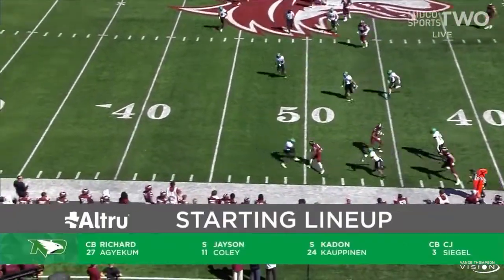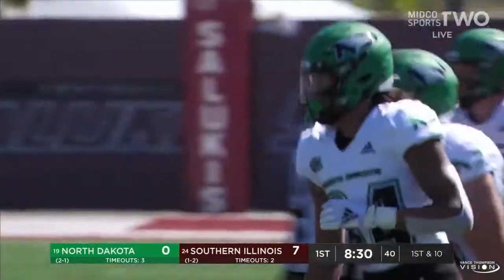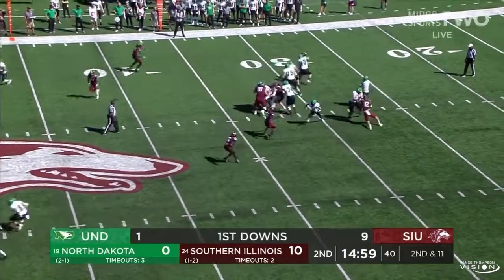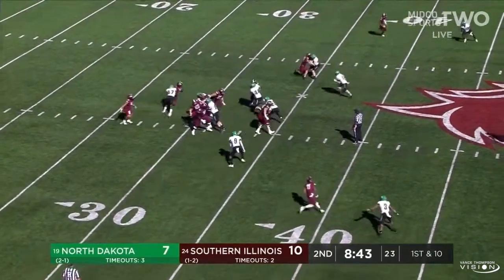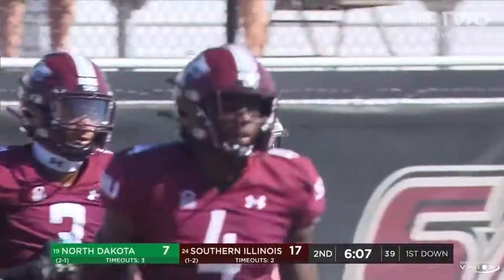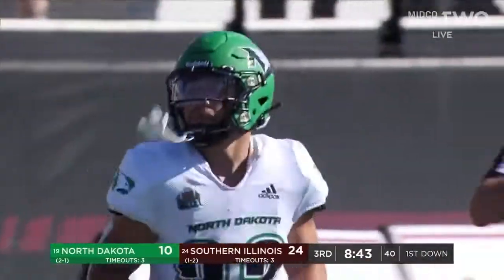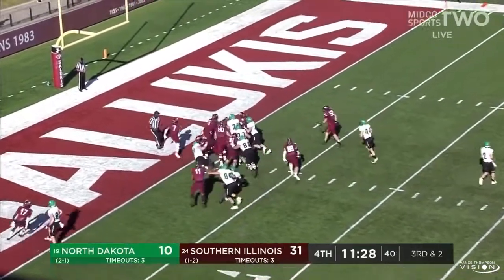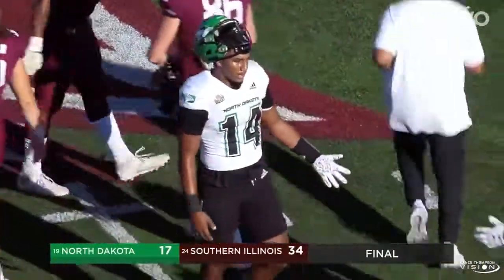UND Football | Highlights at No. 24 Southern Illinois | 9.24.22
Watch the game highlights as No. 19 UND falls to No. 24 SIU, 34-17, from Carbondale, Ill.